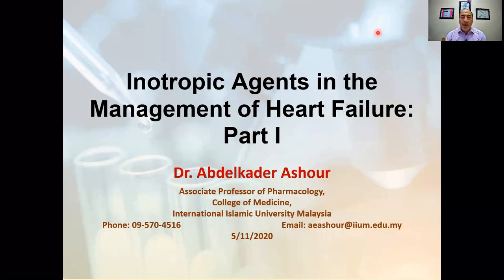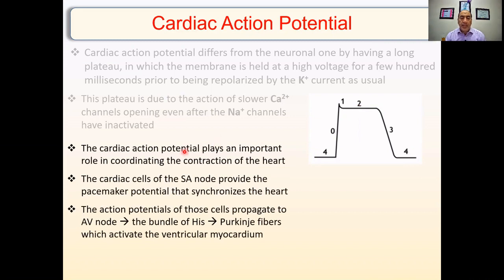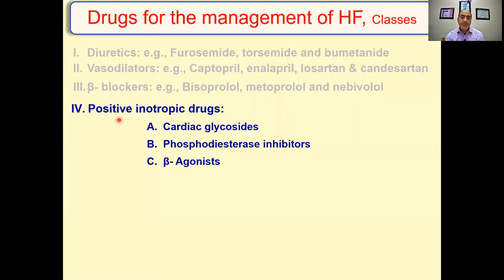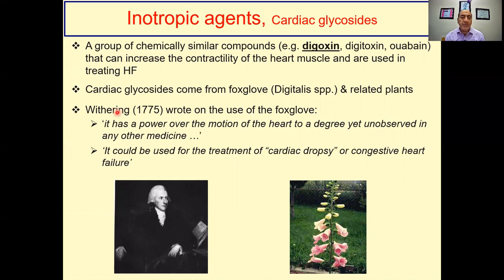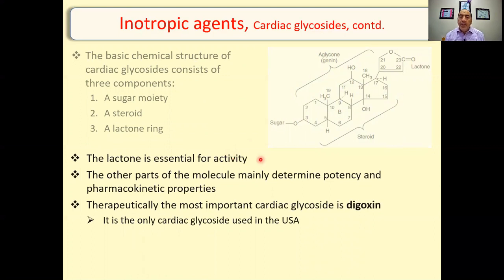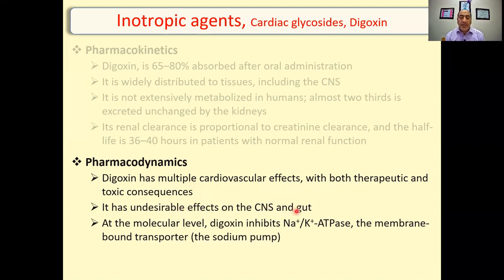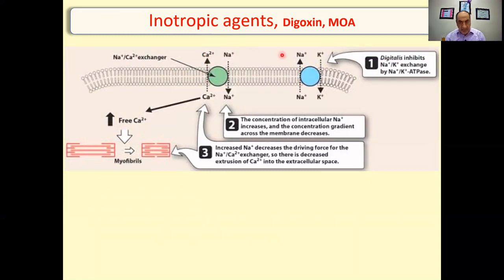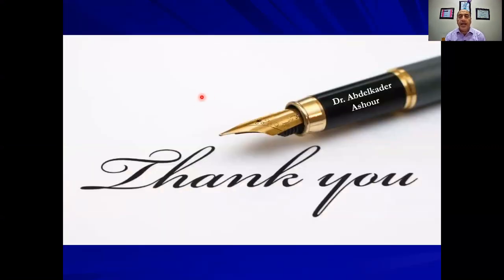Inotropic Agents in Heart Failure Part I: Structure & mechanism of action of cardiac glycosides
Heart failure is a disease with very high morality. In this video we will discuss positive inotropic drugs used for the treatment of heart failure with a focus on cardiac glycosides; their history,  structure and mechanism of action.